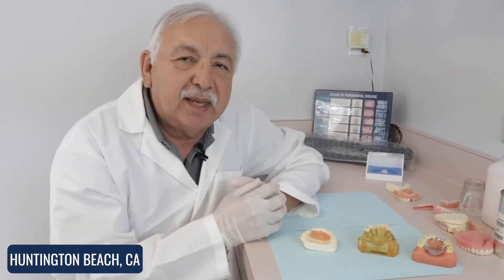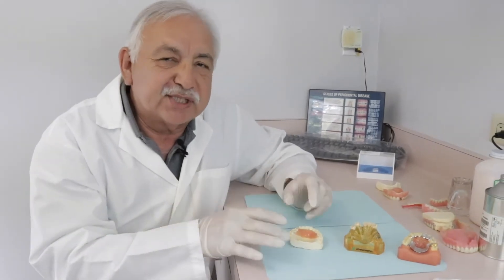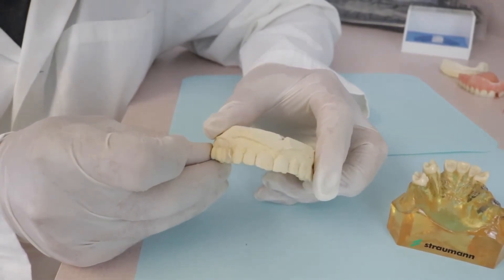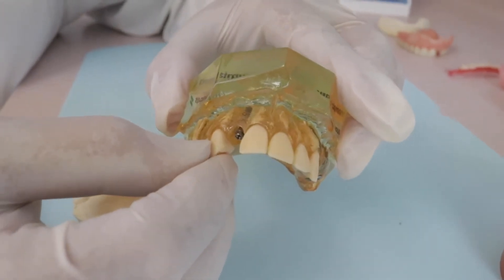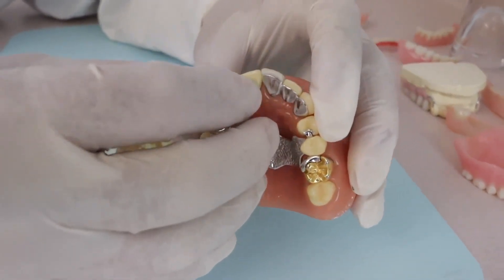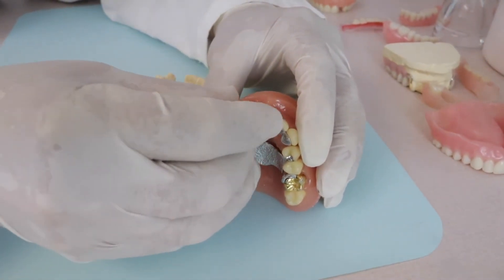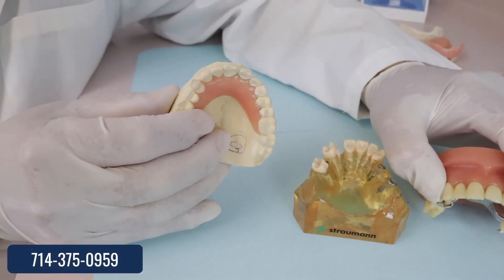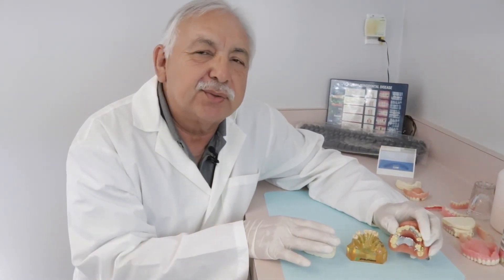Options for replacing a lost tooth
Options for replacing a single tooth.

Best is Implant, which involves 3 components. Next is a fixed 3 unit bridge.  Finally a temporary single tooth flipper,removable